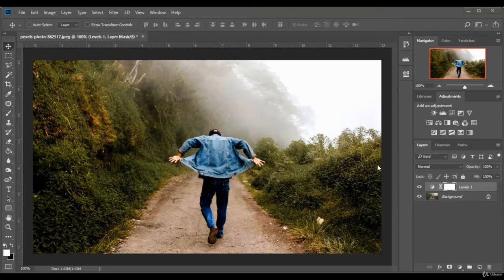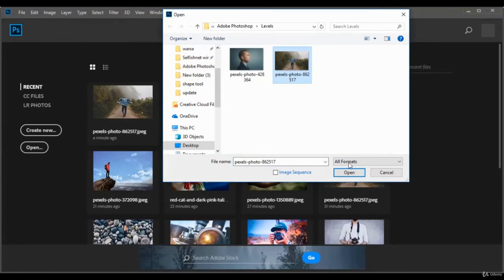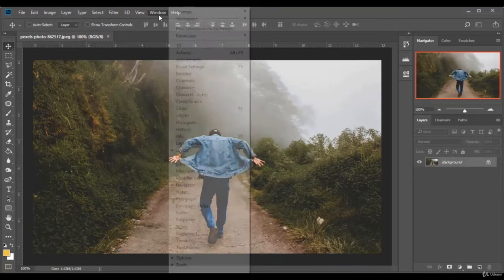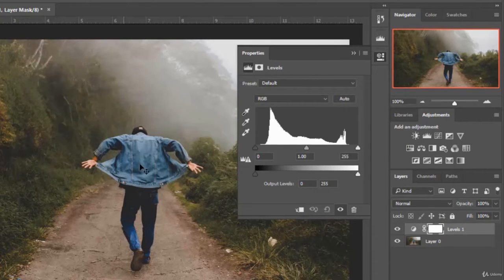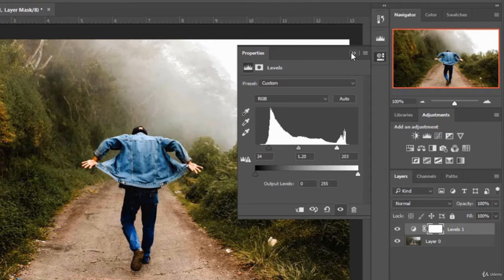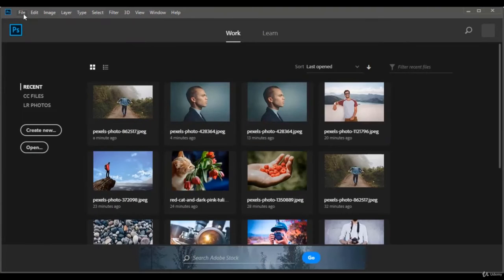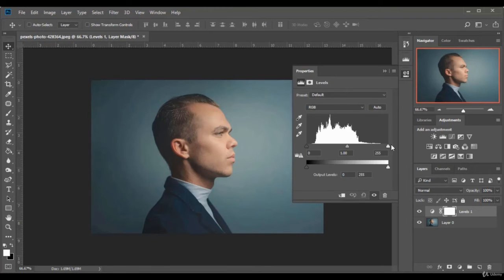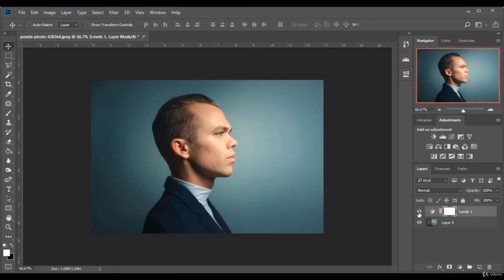Photoshop tutorial: Levels Edit Light and Shadow || photoshop glow effect || Lightroom for beginner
Hello guys and we'll come to this video and this video will talk about the levels to this one right here. So we import them to work on than we go through the adjustments menu right here. If you don't have the adjustments menu make sure to check it in the Window menu. And it will appear here as I said window and make sure to check the adjustments. Me personally on lock the image layer. Then we go to the Liberals to then we edit the image like this and see if we have the blood color the gray color and the white color. Take a look at the difference. The image was and how it became used for us. Now we get another image. Same thing with unlock the image layer. Then we go to the locals too and we edit the image likeness. I keep it in the image until I get the result I want. Take a look at the difference now how it was and how it began. So that's it. And I will see you in the next very.